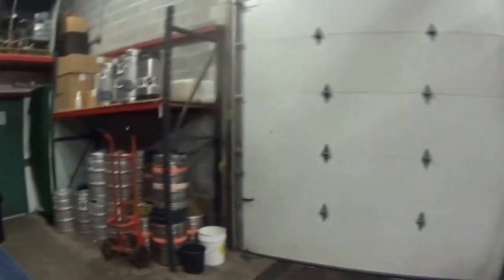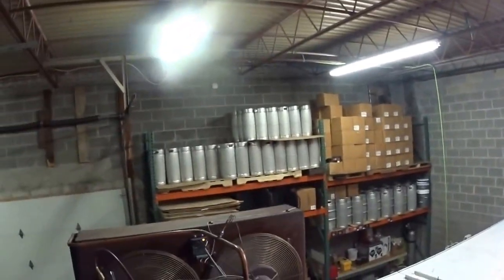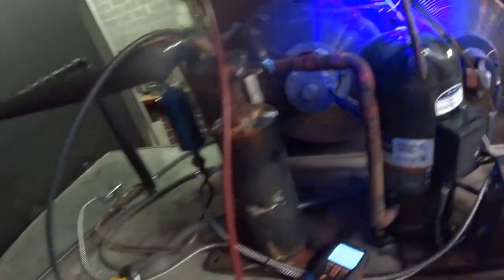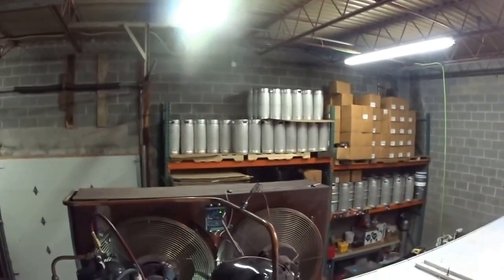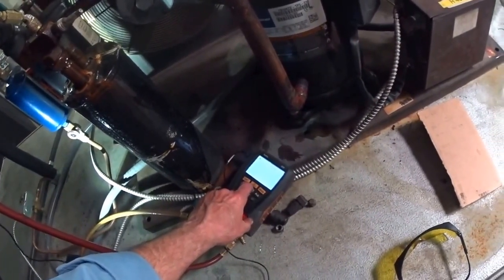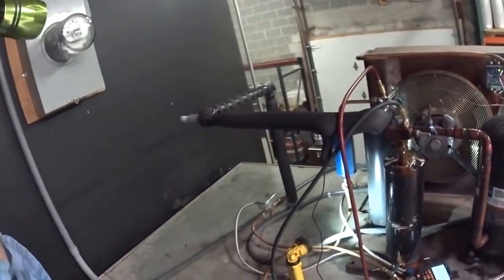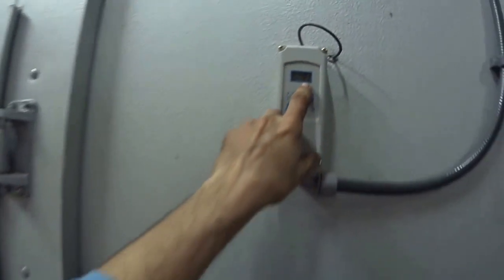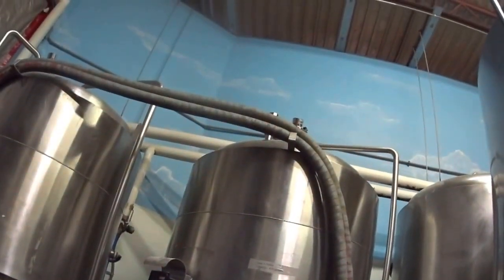Brewery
I check out a chiller at a brewery, I add refrigerant and check for leaks with an ultra violet leak detector.
Cleveland, Ohio